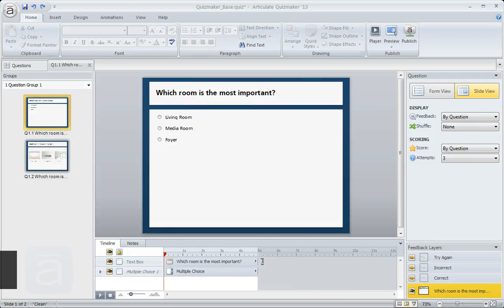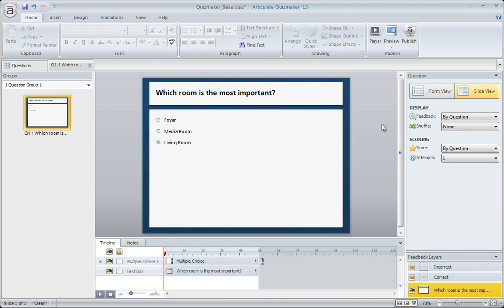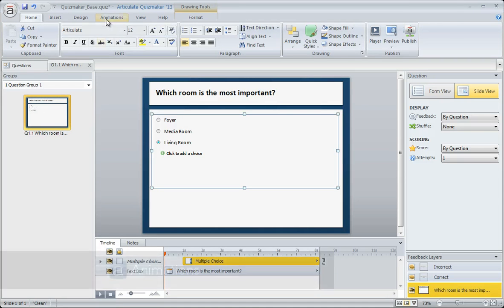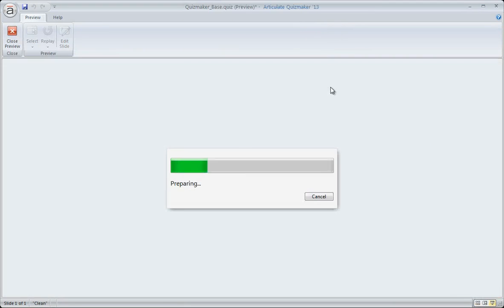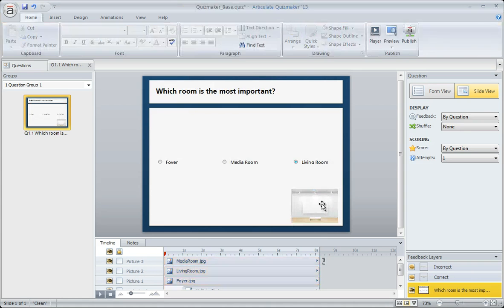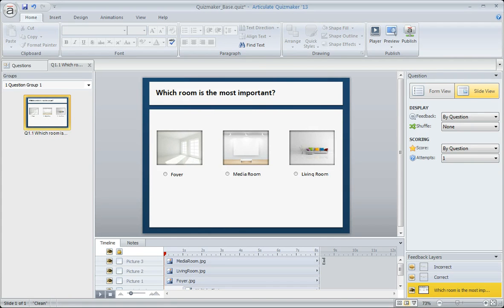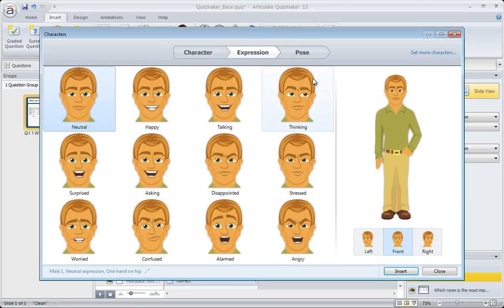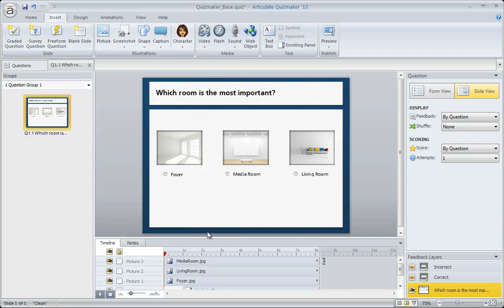Working from Slide View E Learning Heroes